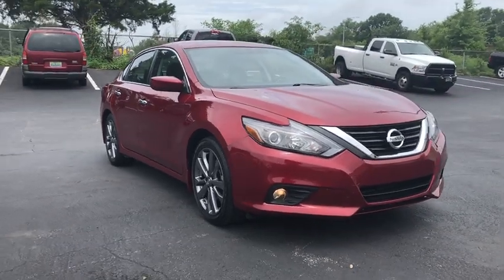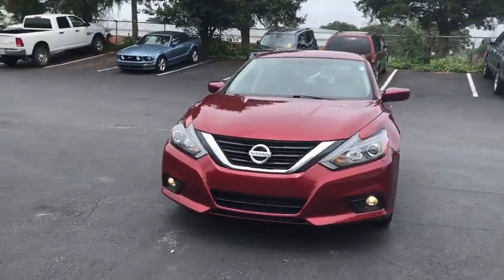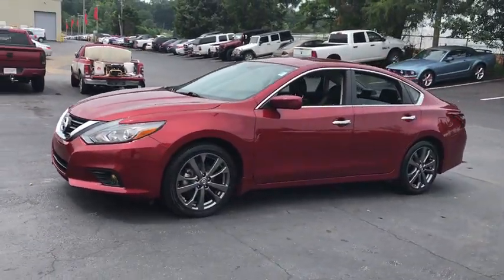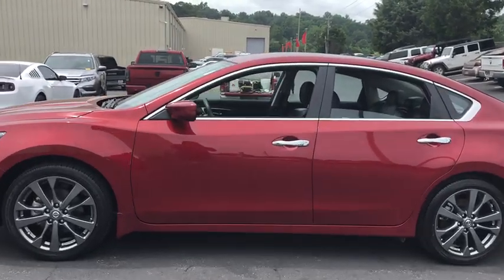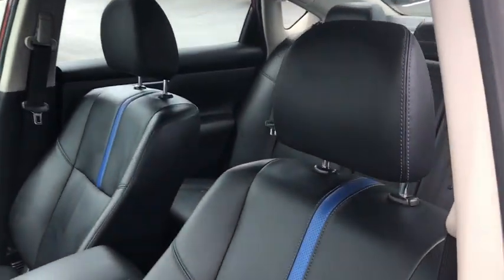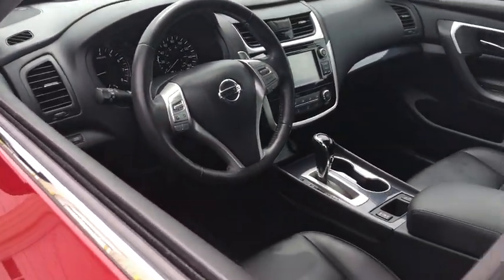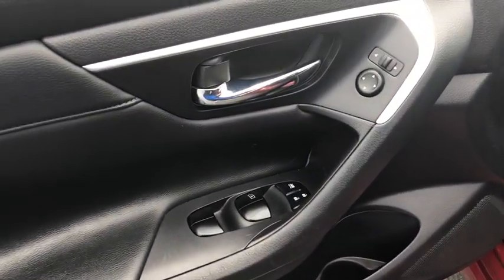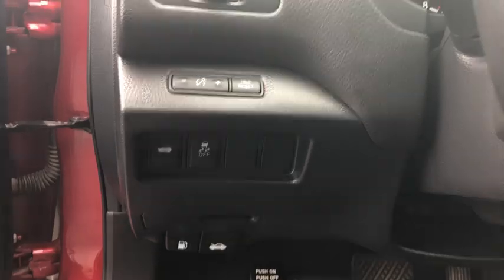2018 Nissan Altima Tuscaloosa, Birmingham, Hoover, Northport, Columbus, MS D8773A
Scarlet Ember U 2018 Nissan Altima available in Tuscaloosa, Alabama at Carlock CDJR. Servicing the Birmingham, Hoover, Northport, Columbus, MS area.

CARFAX One-Owner. Clean CARFAX.brbrCarlock Chrysler Dodge Jeep Ram of Tuscaloosa is honored to offer this fantastic-looking 2018 Nissan Altima 2.5 SR in Scarlet Beautifully equipped with CVT with Xtronic, 4-Wheel Disc Brakes, 6 Speakers, ABS brakes, Air Conditioning, AM/FM radio, AM/FM/CD/MP3 Audio System, Brake assist, Bumpers: body-color, CD player, Cloth Seat Trim, Delay-off headlights, Driver door bin, Driver vanity mirror, Dual front impact airbags, Dual front side impact airbags, Electronic Stability Control, Four wheel independent suspension, Front anti-roll bar, Front Bucket Seats, Front Center Armrest w/Storage, Front fog lights, Front reading lights, Fully automatic headlights, Illuminated entry, Leather Shift Knob, Low tire pressure warning, Occupant sensing airbag, Outside temperature display, Overhead airbag, Overhead console, Panic alarm, Passenger door bin, Passenger vanity mirror, Power door mirrors, Power driver seat, Power steering, Power windows, Radio data system, Rear anti-roll bar, Rear reading lights, Rear seat center armrest, Rear window defroster, Remote keyless entry, Security system, Speed control, Speed-sensing steering, Split folding rear seat, Spoiler, Steering wheel mounted audio controls, Tachometer, Telescoping steering wheel, Tilt steering wheel, Traction control, Trip computer, Variably intermittent wipers, and Wheels: 18 x 7.5 Machined Aluminum-Alloy! CVT with Xtronic.
Wheels: 18 x 7.5 Machined Aluminum-Alloy,Cloth Seat Trim,AM/FM/CD/MP3 Audio System,4-Wheel Disc Brakes,6 Speakers,Air Conditioning,Electronic Stability Control,Front Bucket Seats,Leather Shift Knob,Spoiler,Tachometer,ABS brakes,AM/FM radio,Brake assist,Bumpers: body-color,CD player,Delay-off headlights,Driver door bin,Driver vanity mirror,Dual front impact airbags,Dual front side impact airbags,Four wheel independent suspension,Front anti-roll bar,Front fog lights,Front reading lights,Fully automatic headlights,Illuminated entry,Low tire pressure warning,Occupant sensing airbag,Outside temperature display,Overhead airbag,Overhead console,Panic alarm,Passenger door bin,Passenger vanity mirror,Power door mirrors,Power driver seat,Power steering,Power windows,Radio data system,Rear anti-roll bar,Rear reading lights,Rear seat center armrest,Rear window defroster,Remote keyless entry,Security system,Speed control,Speed-sensing steering,Split folding rear seat,Steering wheel mounted audio controls,Telescoping steering wheel,Tilt steering wheel,Traction control,Trip computer,Variably intermittent wipers,Front Center Armrest w/Storage,Forward collision: Intelligent Forward Collision Warning with AEB mitigation